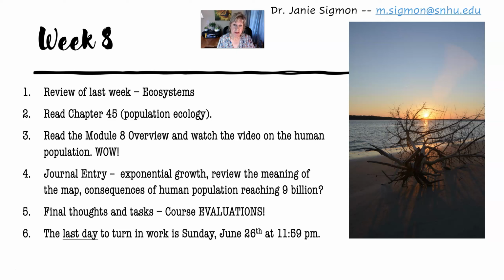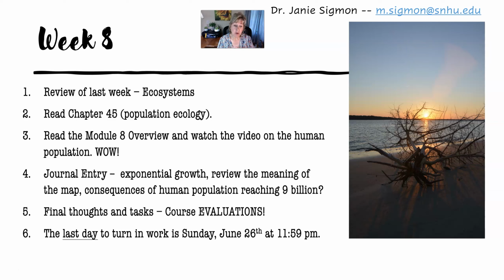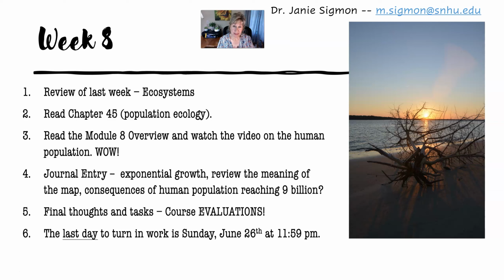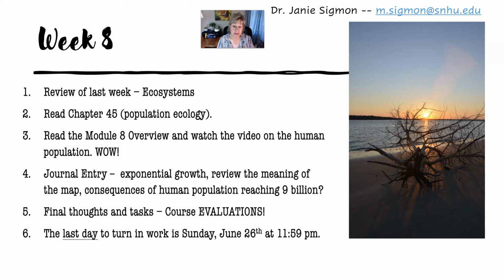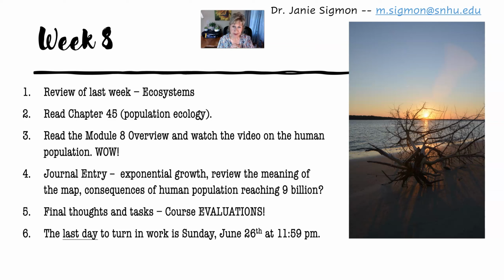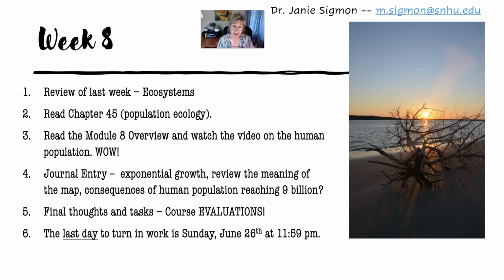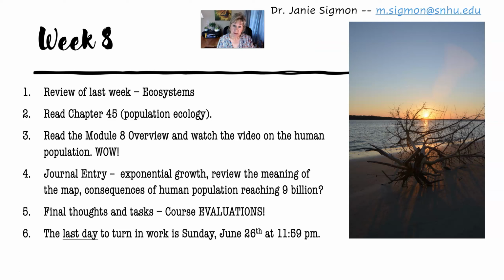Lecture Bio 120 Week 8 June 2022